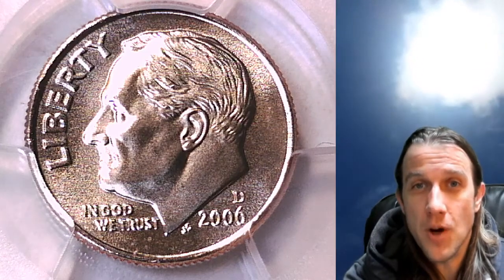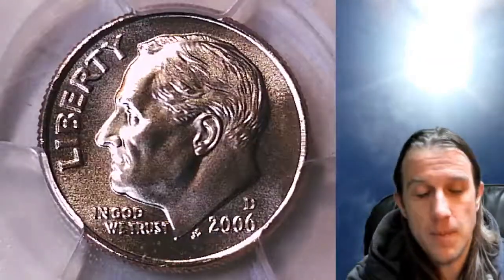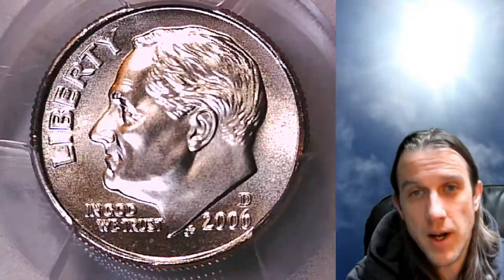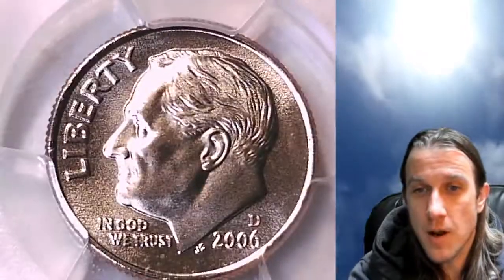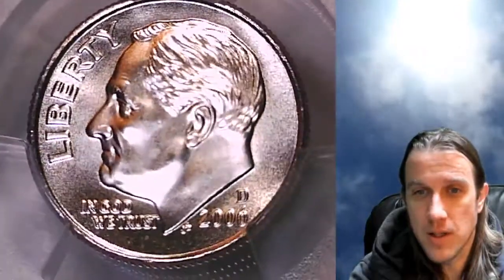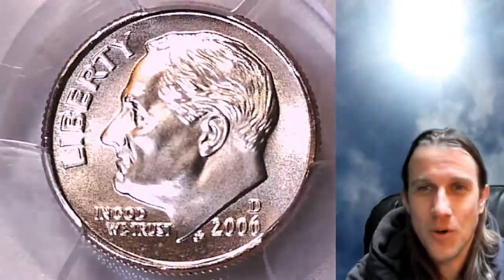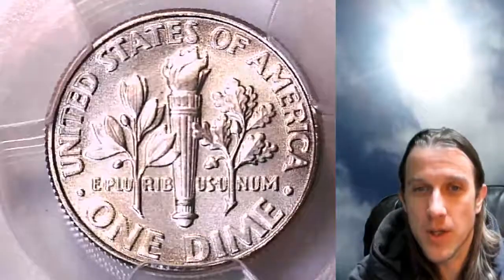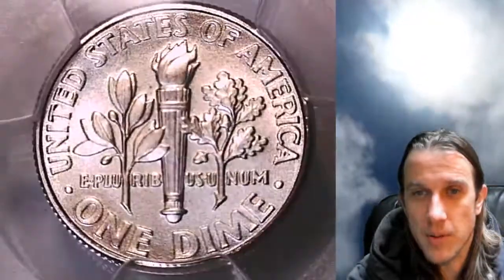Sold my 2006 D Roosevelt Dime PCGS SP 68 Satin Finish 40478921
Selling my 2006 D Roosevelt Dime PCGS SP 68 Satin Finish 40478921